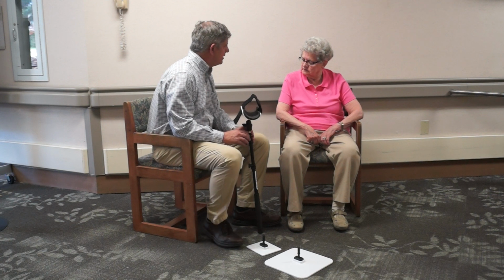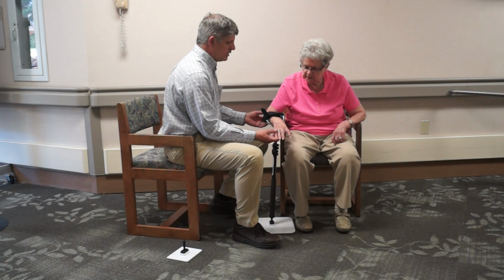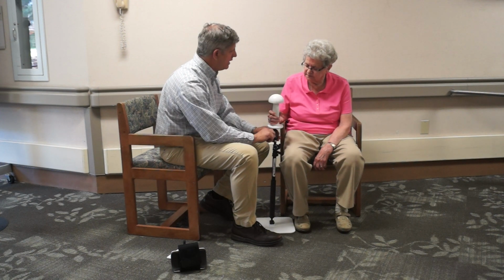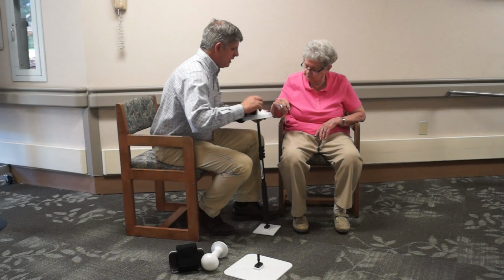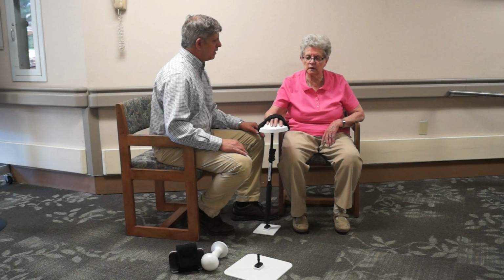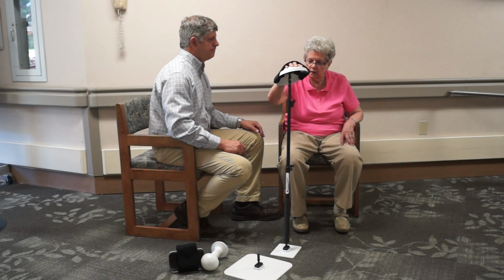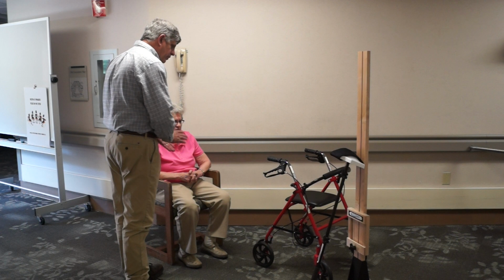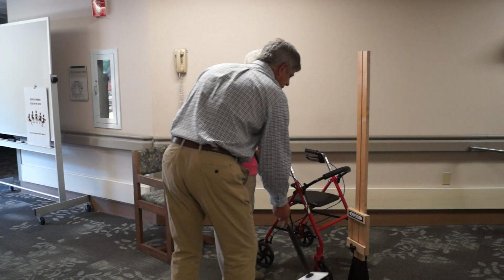Rehabilitation of Reaching With The UE Ranger NeuroPro Series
This video shows some of the many versatile capacities of the
UE Ranger NeuroPro Series for arm and shoulder rehabilitation.